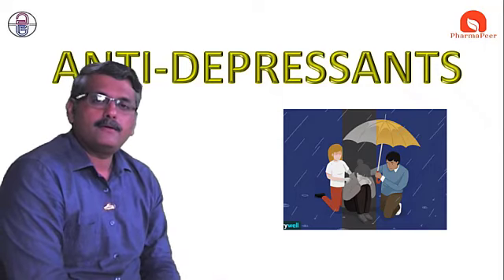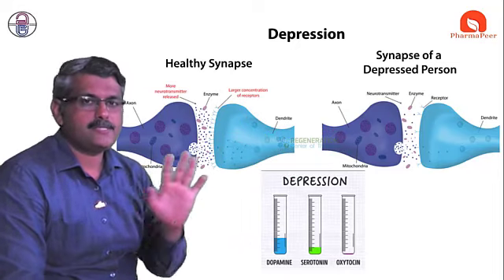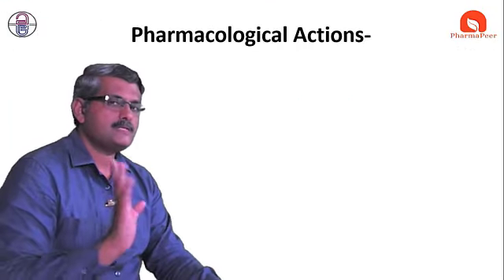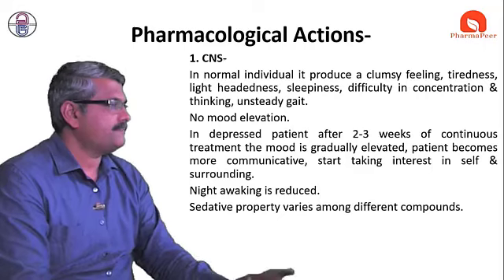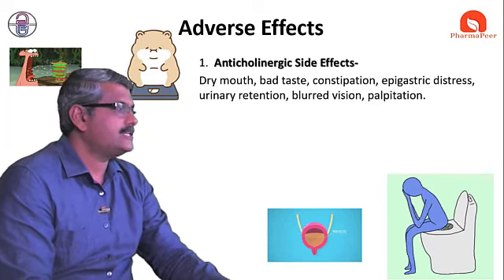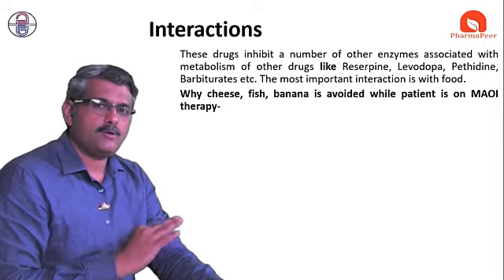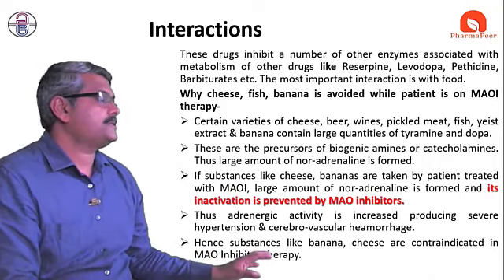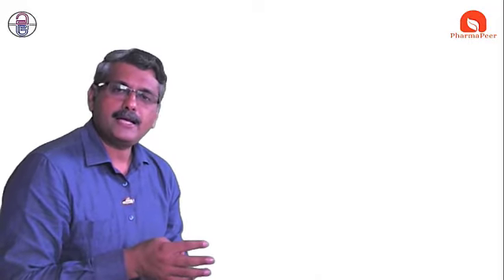Antidepressant Drugs Part2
This chapter is the subpart of "Drugs acting on CNS." This video gives information about what is the physiology of Parkinsonism? . The conceptual understanding will help in distinguishing between different CNS disorder conditions.